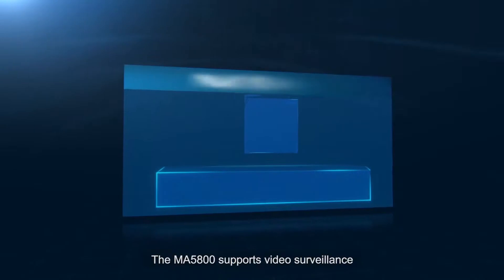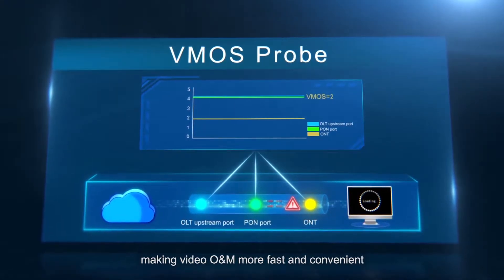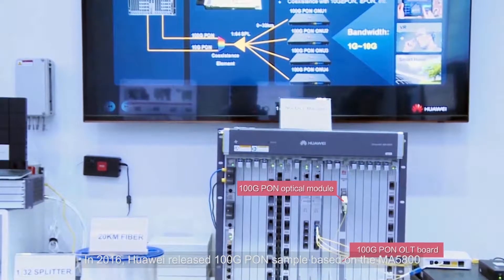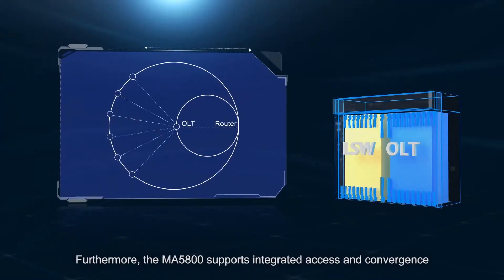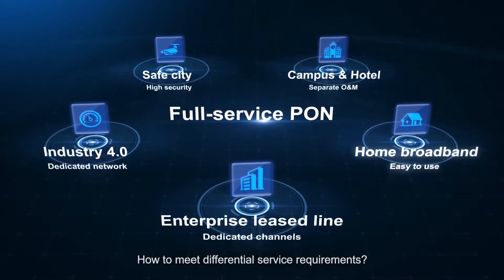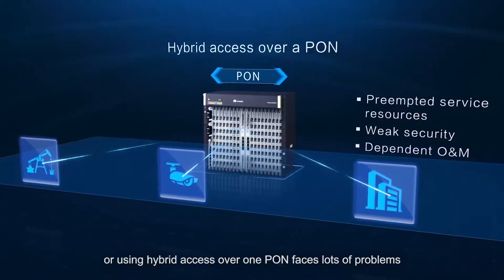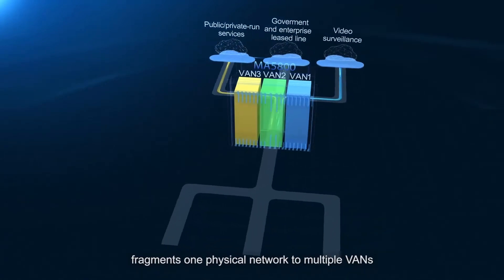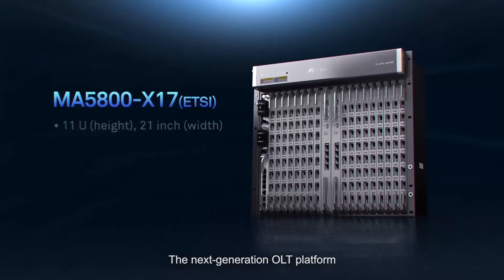HUAWEI Access Network-MA5800 Product Introduction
HUAWEI MA5800 Product Introduction video introduces the service trend and highlights of the MA5800, and displays this product, which helps you quickly learn about the MA5800.